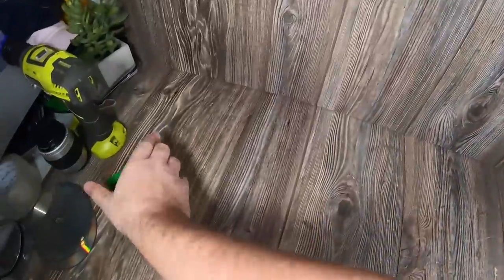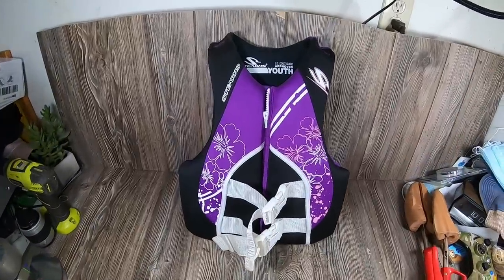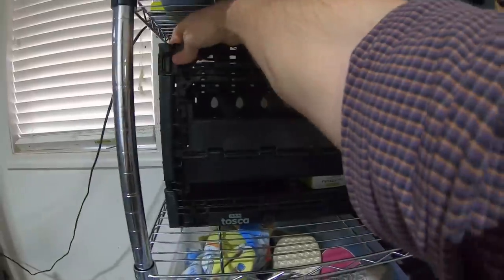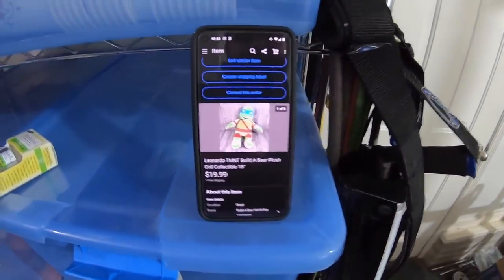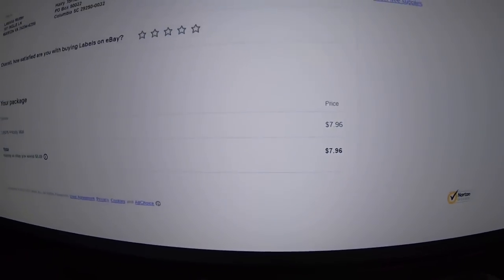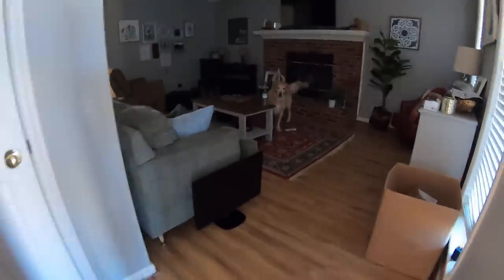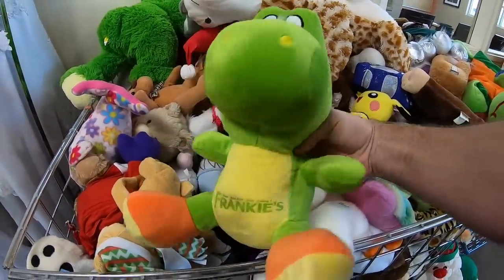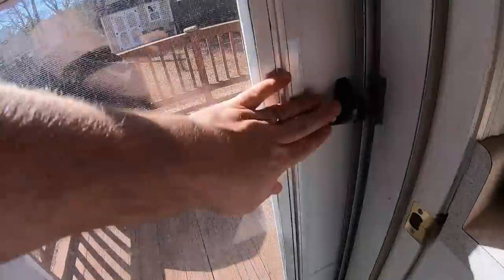Will This Ebay Auction Pay Off?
I don't usually auction items on ebay but over the last week or so, I have been getting more into it. Seeing the bids come in one after another is really fun (as long as the winning bidder pays).